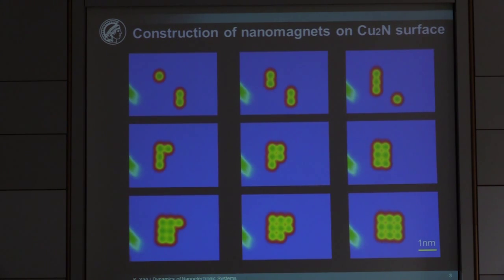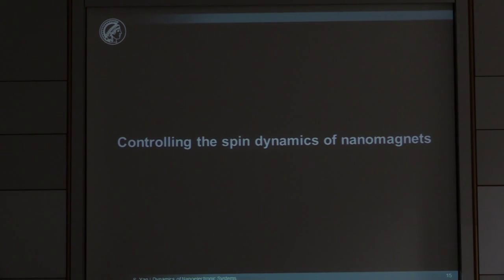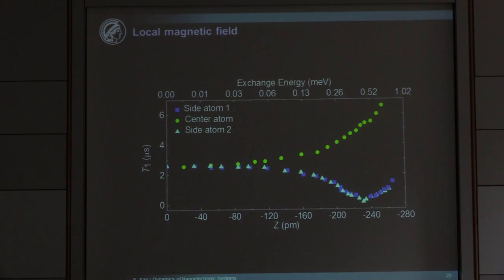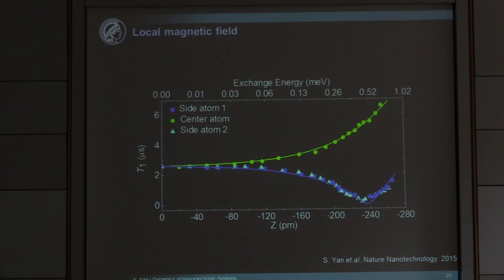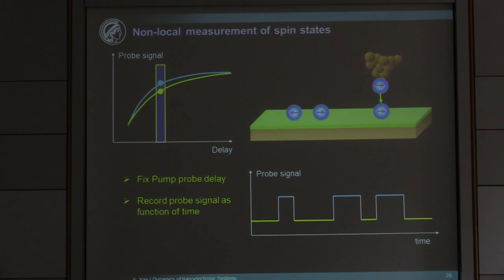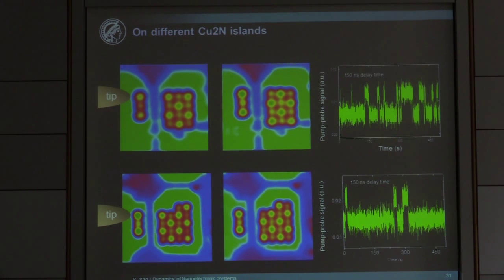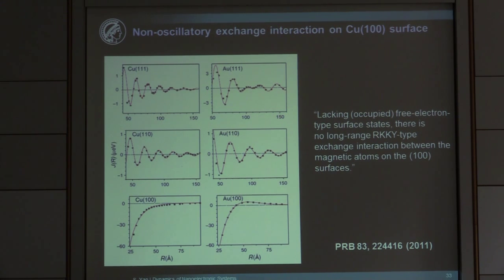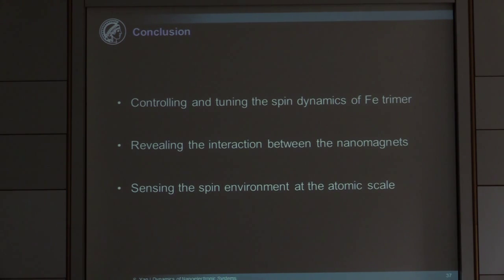SPICE MAQM Workshop - Shichao Yan - Exploring Spin Dynamics